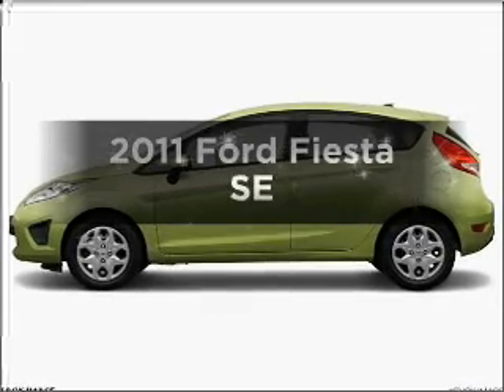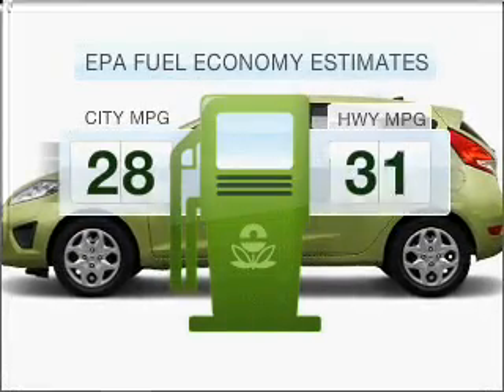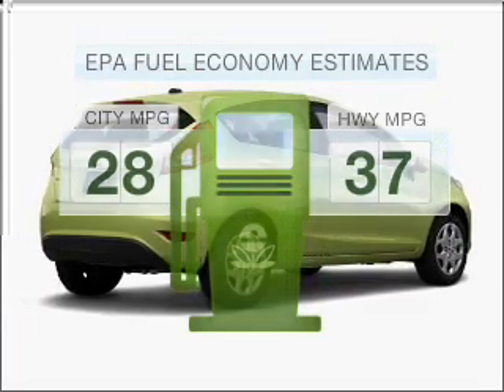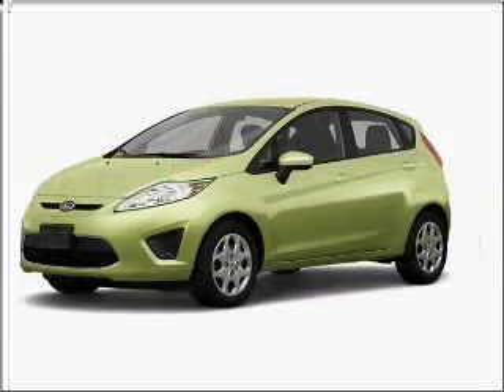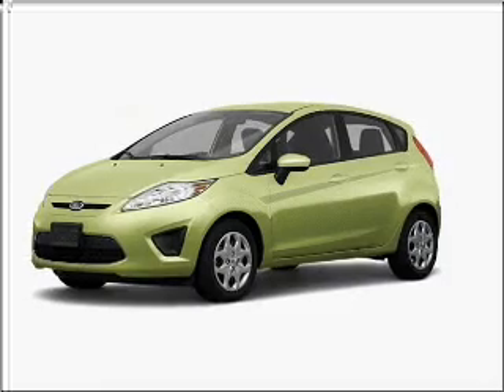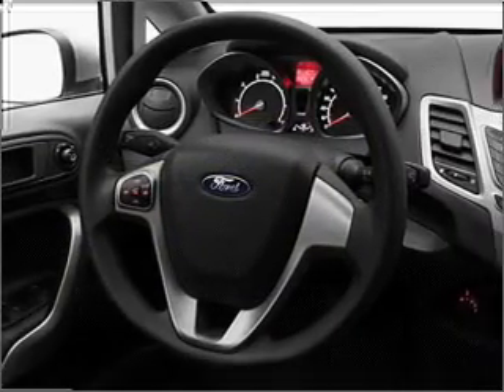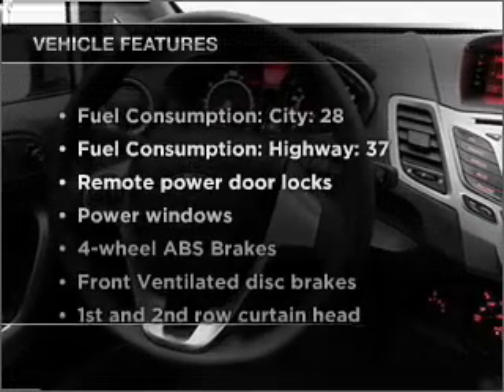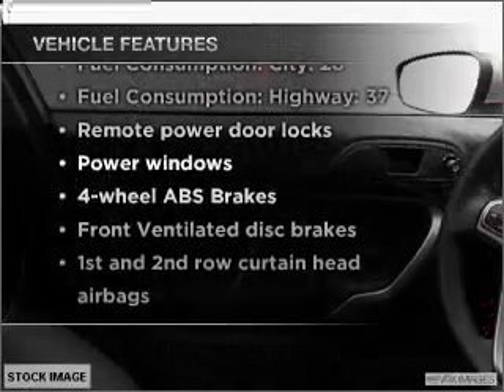2011 Ford Fiesta - Huntersville NC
Year: 2011
Make: Ford
Model: Fiesta
Trim: SE
Engine: 1.6 liter inline 4 cylinder 16 valve
Transmission:
Color: Lime Squeeze Metallic
Mileage:
Address:
13825 Statesville Rd